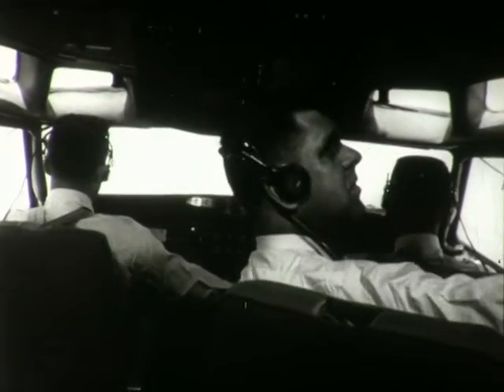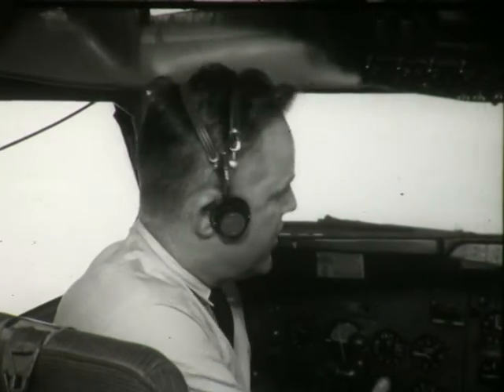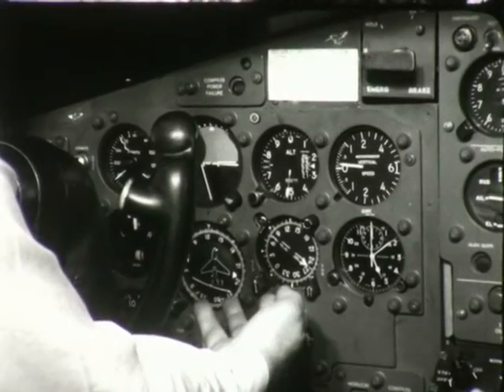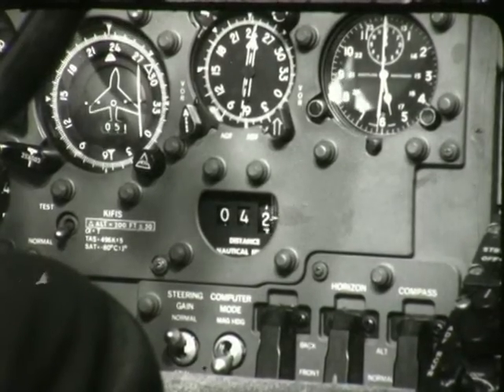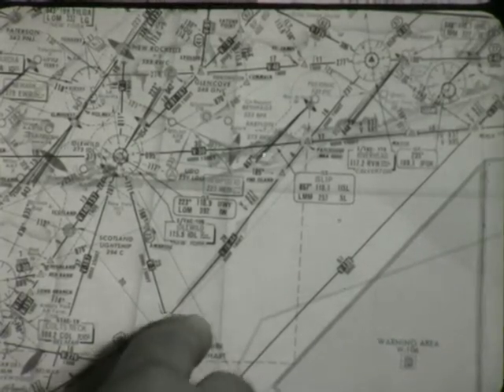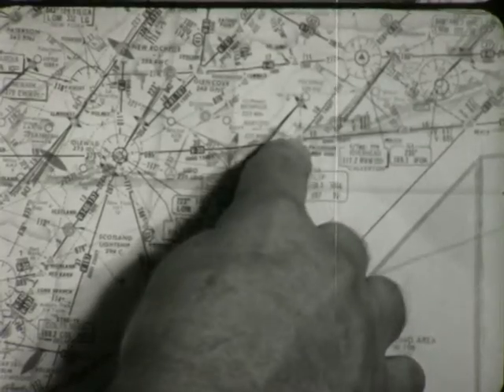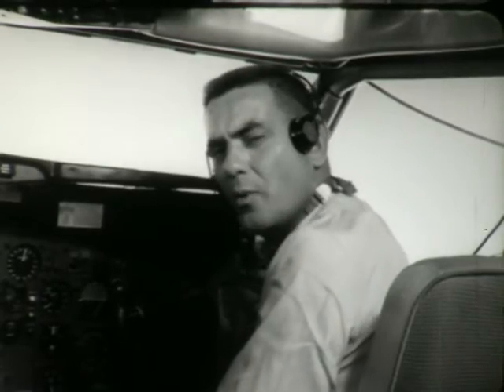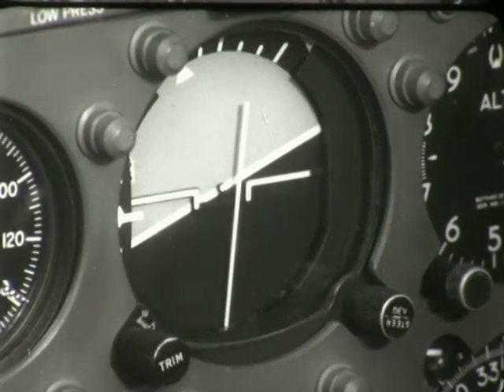f 2881 American Airlines DME Navigation 707 Astrojet